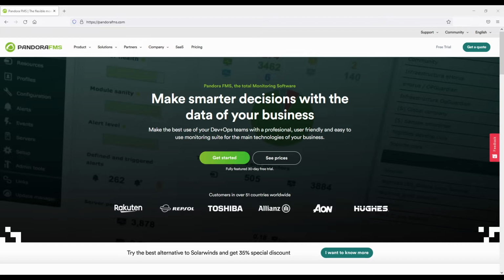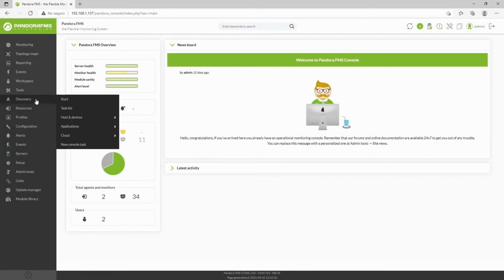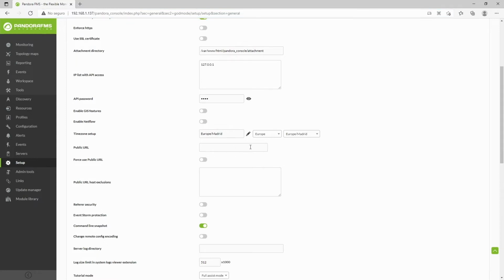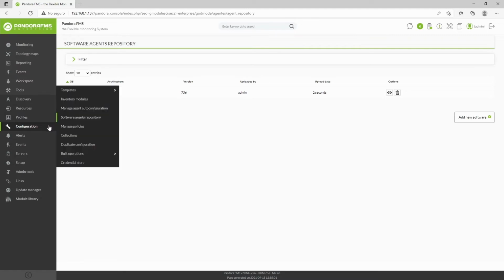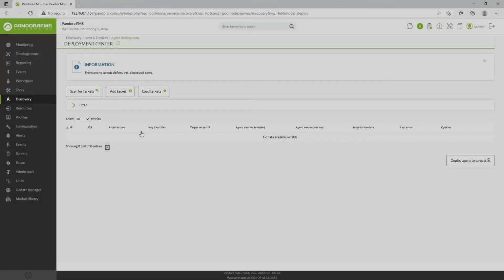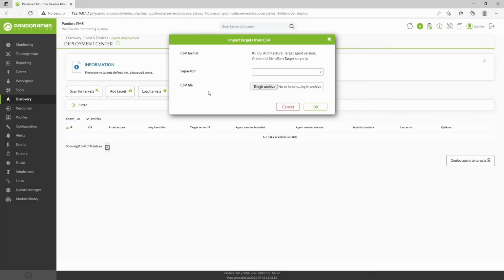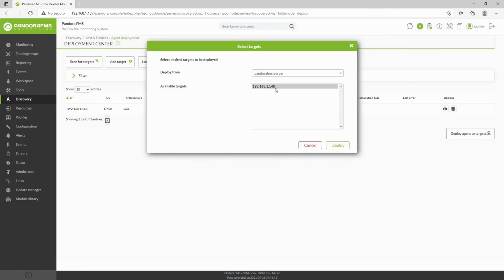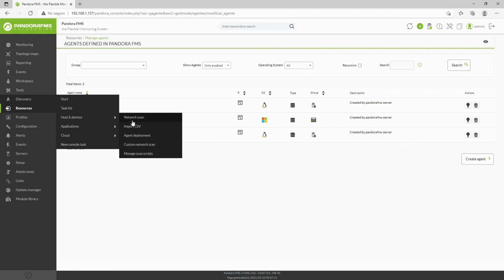Agent deployment on linux |Pandora FMS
The agent deployment tool is a practical and simple way to perform the installation of software agents in a centralized way from our Pandora FMS server. In this video we are going to see how to configure Pandora FMS to be able to deploy agents and how to perform this deployment in Linux systems.

🗃️ We also leave you a link to our wiki so you can check the necessary dependencies